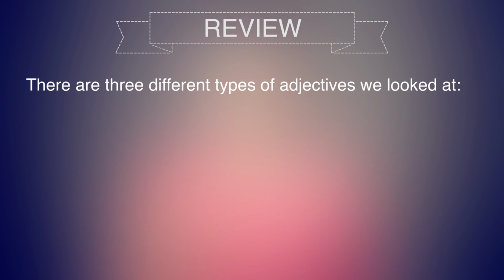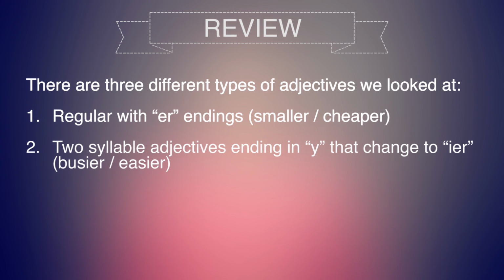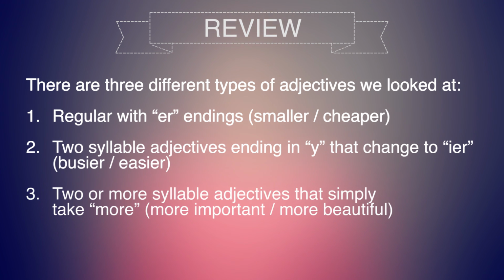ULearn English School: Intermediate - Comparatives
In today's video we learn about how to compare two things, specifically Anne talks about comparing London and Rome for her holiday. Enjoy!

At ULearn English School we believe video is a great way to communicate our message. That's why we publish English lessons every week, to help you improve your English in the comfort of your home (or on the bus, in the park, or even with friends when you want to study together!)

Of course if you want to learn english in a traditional classroom environment be sure to visit our where you can book a course at our English school, Dublin.